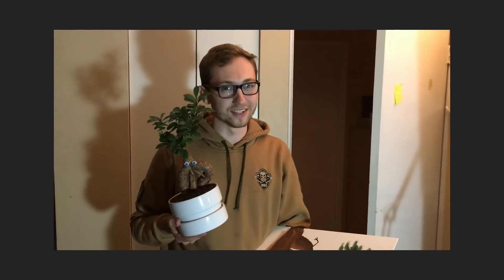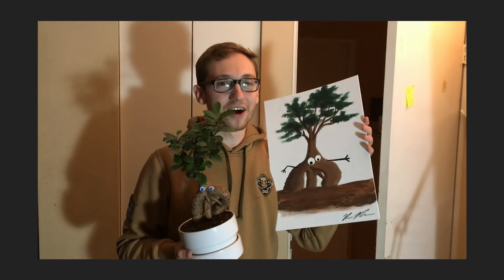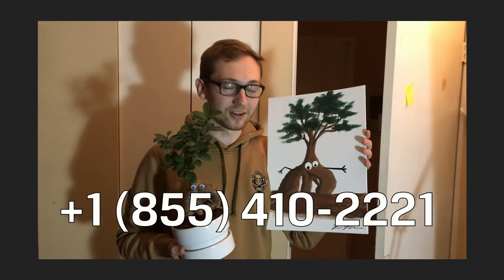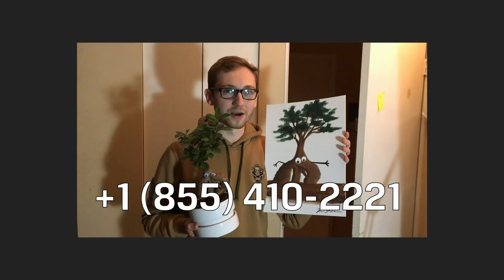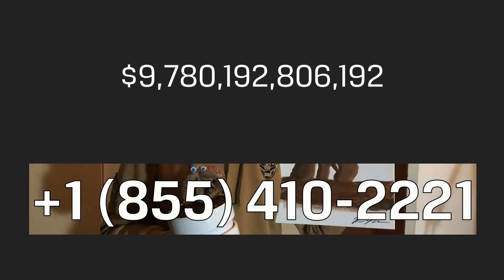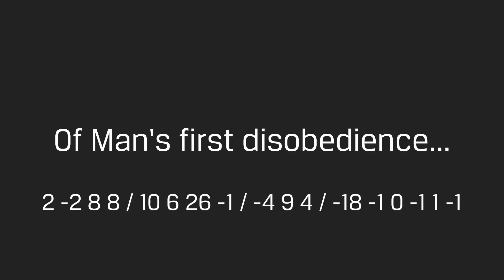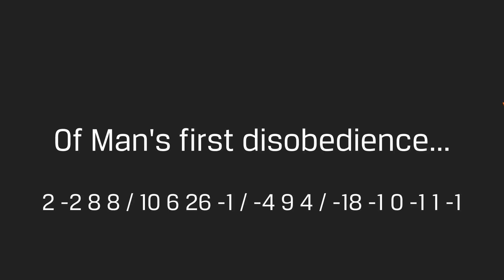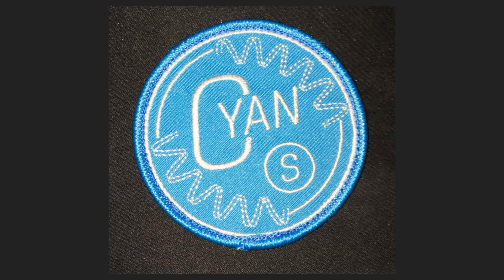Cyan Puzzle 3 Solution